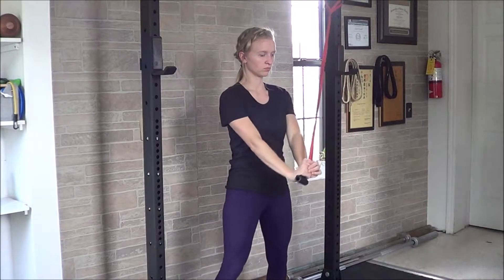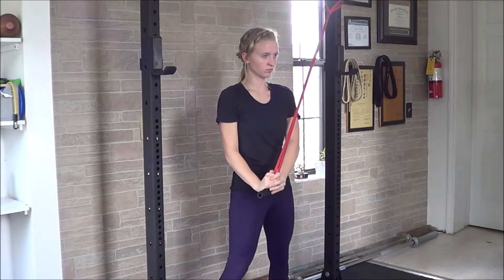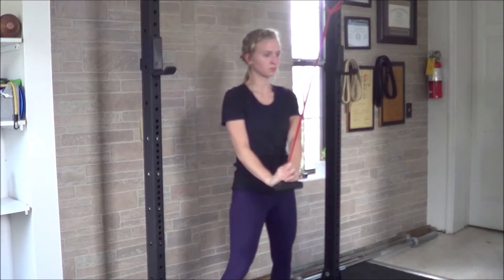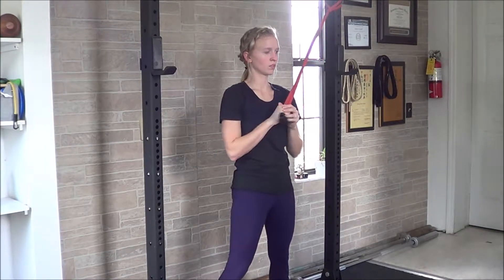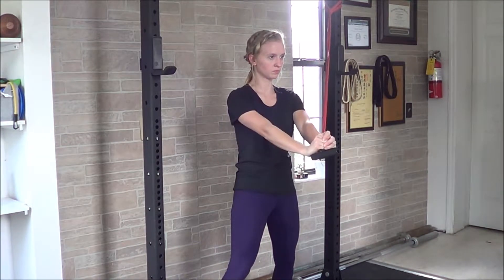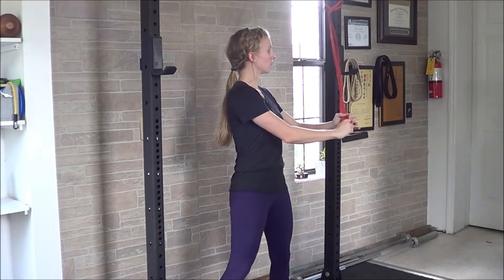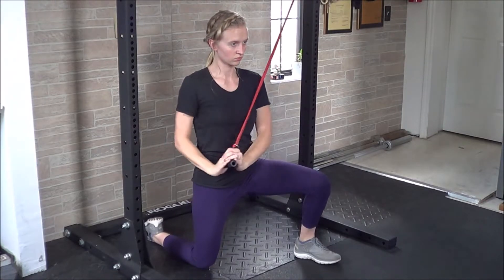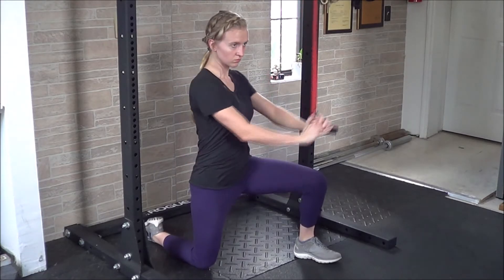How to Banded Chop - Dragonfly Athletics